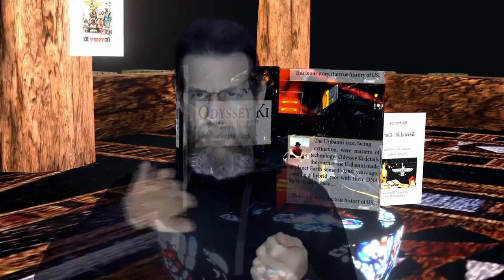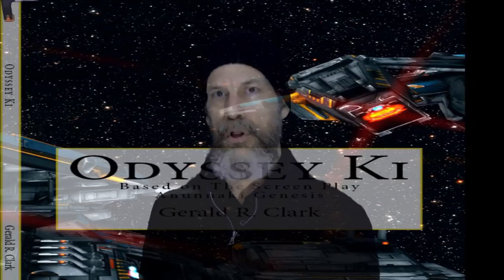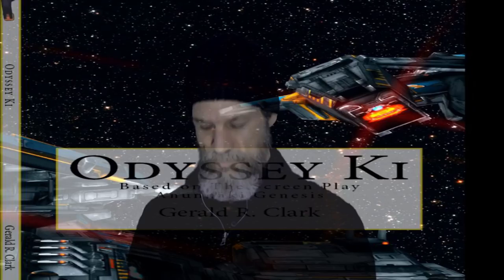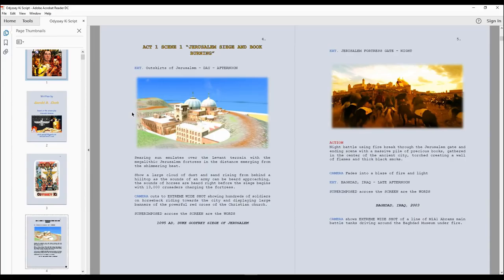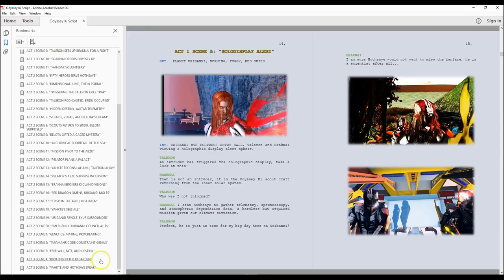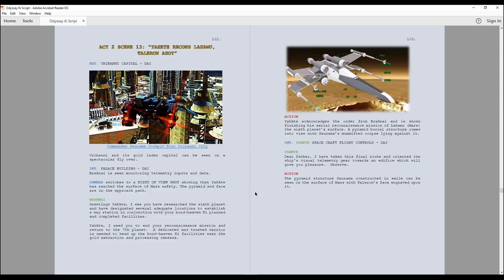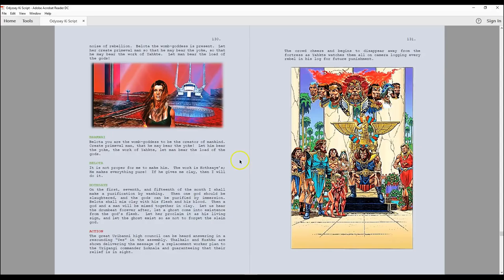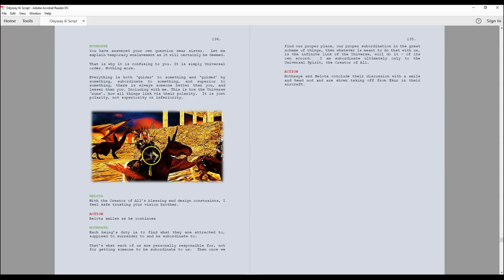Gerald Clark Previews Anunnaki Screenplay Odyssey Ki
After several years writing, re-writing, and creating CGI animations for nine months leading to 3 trailers, finally published the Odyssey Ki screen play which is based on my first book "The Ankunnaki of Nibiru".  Richie Barron has been instrumental (pun intended) producing two songs in trailers produced for the movie effort.  First one is "Anunnaki Came for Gold" used in the opening of this video and his latest song "Princess Belota" was recorded for the movie.

Odyssey Ki Screenplay 8.5x11 150 pg Full-Color Paperback Amazon